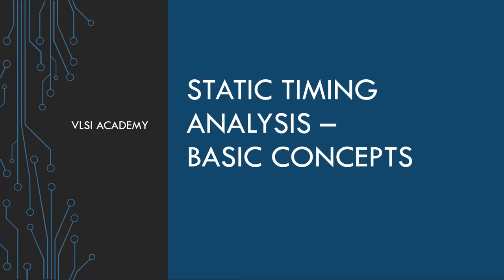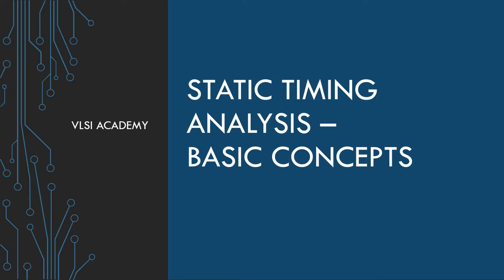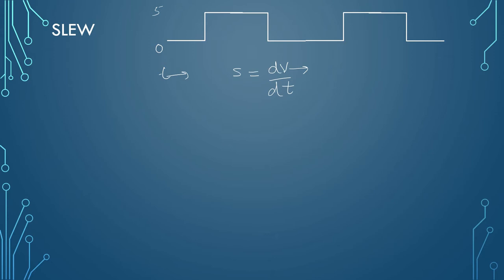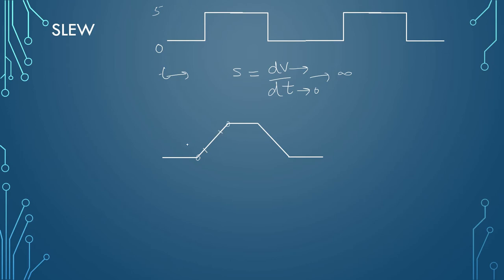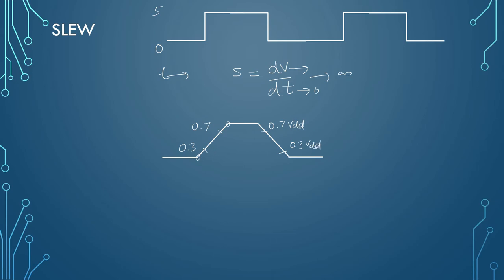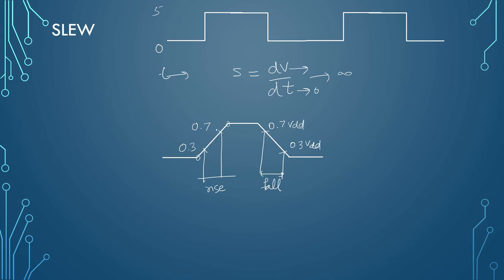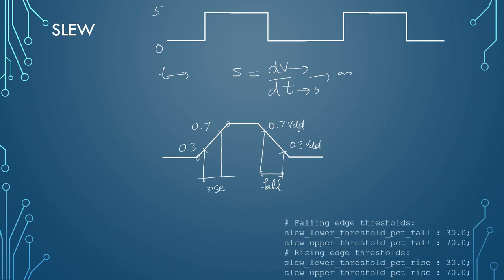STA lec5 Clock Slew and Skew part 1 | static timing analysis tutorial | VLSI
This video explains about clock skew and slew with examples. The video is quite short and crispy to help understand the viewer better.